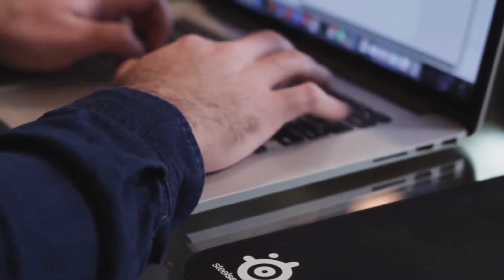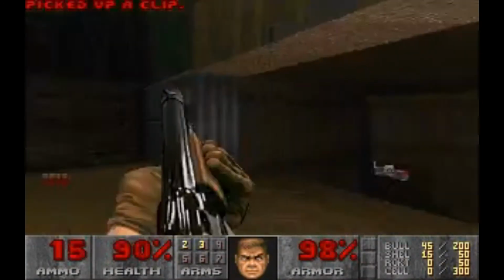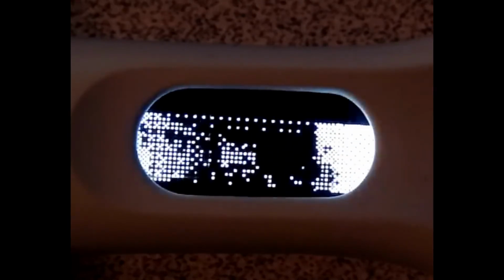Gamer Play an FPS game in a pregnancy test kit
Programmer Runs 1993's Doom on a Pregnancy Test

Many programmers started to run the Doom game on various unordinary devices. For example, Doom was successfully launched on Apple Watch, Apple TV, MacBook Pro’s Touch Bar, in Minecraft, on a microwave, and even on a 1998 Kodak DC260 camera. But programmers continue to conquer new gadgets. Recently, Foone Turing, a California-based programmer, has made 1993's Doom playable on a pregnancy test.

Foone Turing posted several short videos on Twitter. One of them shows that Doom's gameplay is being demonstrated on an electronic pregnancy test's tiny display. In another video, he showed a playback of a fragment from the game The Elder Scrolls V: Skyrim on the test display, a fragment of Never Gonna Give You Up by Rick Astley, and other videos.

And he also showed how to run Doom on a pregnancy test. Gamers just need to connect the controls for it.

However, it should be noted that to implement the project, Turing made some hardware changes to the pregnancy test. He replaced the display and microcontroller, so the only part of the original test is its case. Still, getting Doom to run on a monochrome display with a resolution of 128 x 32 dots at 1 bit per pixel is an impressive achievement. Now, Foone's Pregnancy Test Doom is the legend of the "Will it run Doom?" challenge.

AdhesiveWombat - Night Shade ♫ NO COPYRIGHT 8-bit Music